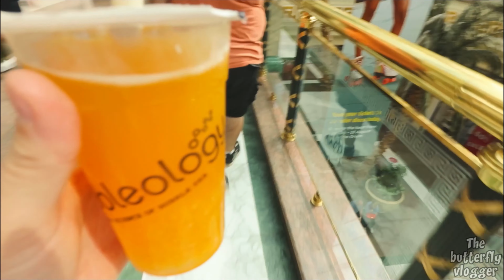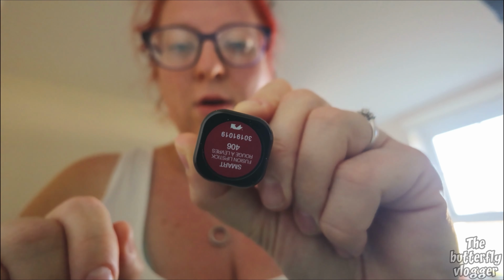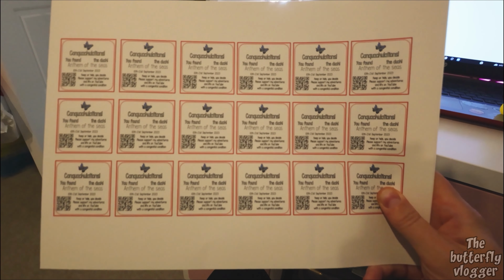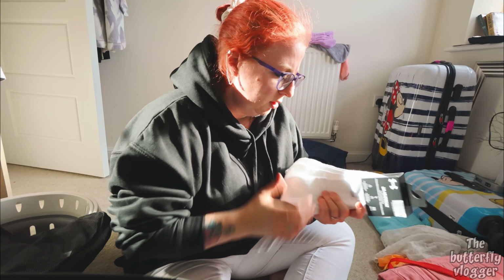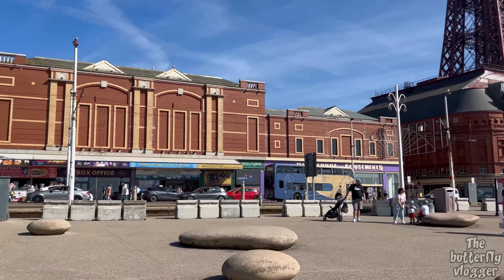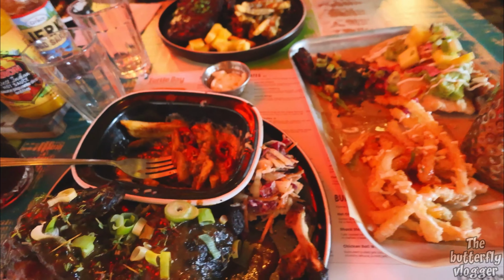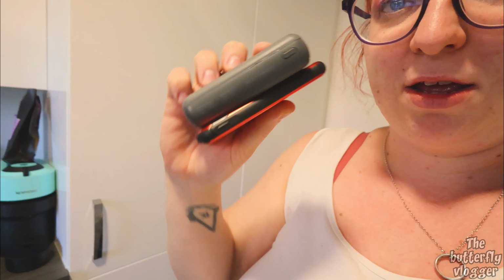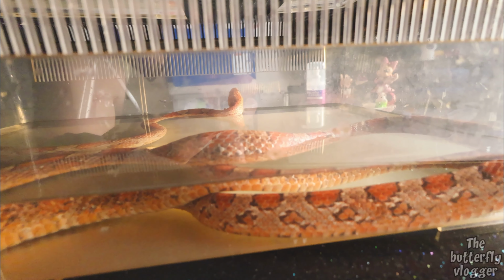Pre-Cruise Productivity: Countdown to Departure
It’s the final countdown!!

It’s almost time for our cruise holiday and it is exciting!! Here is what I got up to on the rundown to the cruise holiday!

🍄 I’m Donna, I’m 34 and I am a small time vlogger sharing my life. But I’m sharing it with thyroid disease and I’m always working on ways to improve my videos and my posture, body language and so on. It’s not easy trying to improve myself but I’m doing my best. Please bear with me, if you would like to offer tips, please, whilst being kind, feel free to offer tips etc to help me improve. I’m not expecting to get many subscribers, I just want to share some of my life and share that you can still live a good life with a thyroid condition ❤️

☆꧁✬ 𝓕𝓸𝓵𝓵𝓸𝔀 𝓶𝓮 ✬꧂☆

☆꧁✬ 𝕄𝕦𝕤𝕚𝕔 𝕔𝕣𝕖𝕕𝕚𝕥𝕤 ✬꧂☆

To film this vlog:
Filmed with IPhone 14 and the Canon V10
Powershot, with accessories and a joby tripod